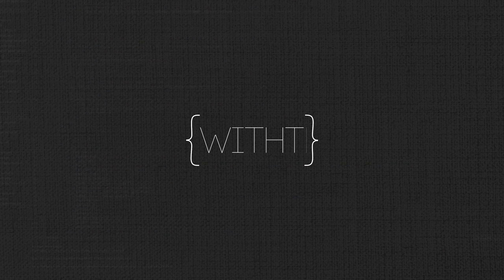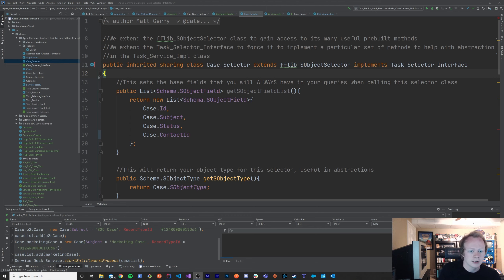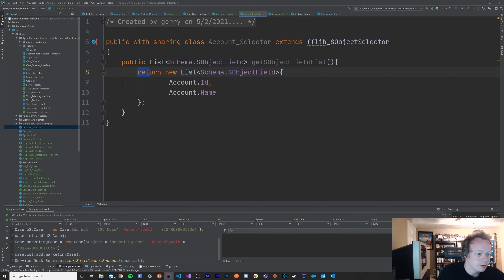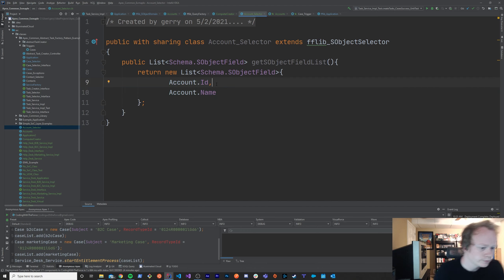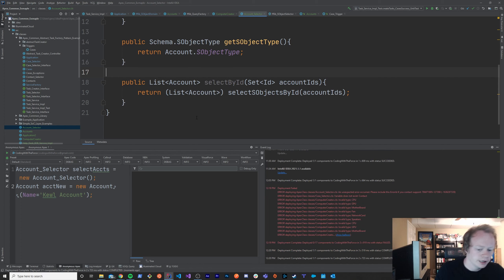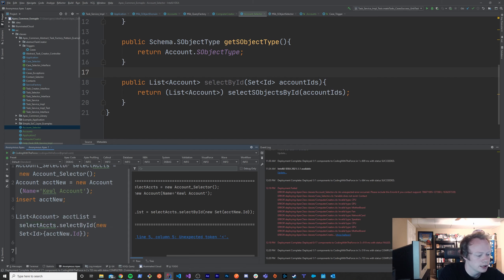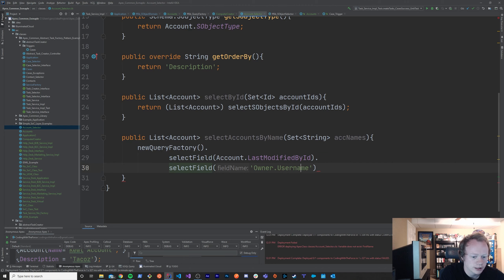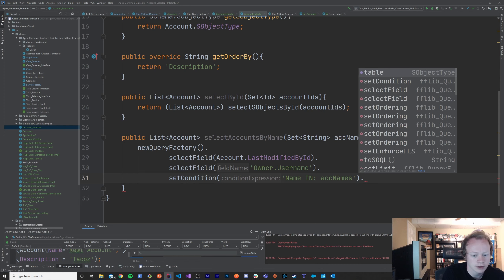Salesforce SoC and Apex Common Tutorial Series: Ep 14 - Implementing Selector Layers w/ Apex Common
In this fourteenth episode of this tutorial series covering Separation of Concerns and the Apex Commons Library, we're gonna find out how to implement the Selector layer using the Apex Common Library.

Separation of Concerns Tutorial Series Order (Subject to Change):
Episode 1 - The Basics of Separation of Concerns
Episode 2 - Introduction to the Apex Common Library
Episode 3 - The Factory Pattern
Episode 4 - The fflib_Application Class
Episode 5 - The Unit of Work Pattern
Episode 6 - The fflib_SObjectUnitOfWork Class
Episode 7 - The Service Layer
Episode 8 - Implementing the Service Layer with the Apex Common Library
Episode 9 - The Template Method Pattern
Episode 10 - The Domain Layer
Episode 11 - Implementing the Domain Layer with the Apex Common Library
Episode 12 - The Builder Pattern
Episode 13 - The Selector Layer
Episode 14 - Implementing the Selector Layer with the Apex Common Library
Episode 15 - The Difference Between Unit Tests and Integration Tests
Episode 16 - Unit Testing and Separation of Concerns
Episode 17 - Implementing Unit Testing with Apex Mocks

Table of Contents:

0:00 - Intro
1:14 - Why use the Apex Common Library to Implement a Selector Layer
3:20 - Building a Selector Class using the Apex Common Library
35:45 - How to use a Selector Class with the Application Factory
40:13 - Outro